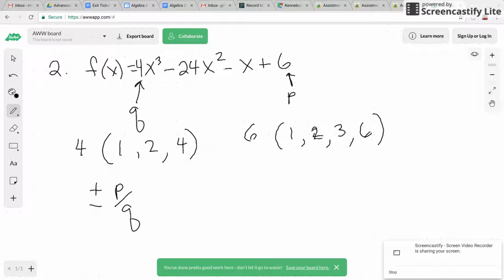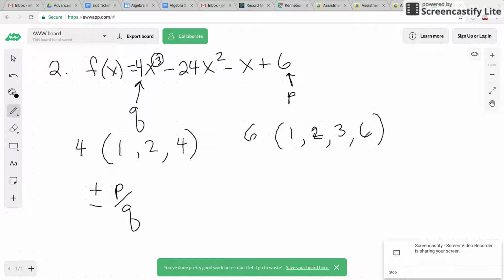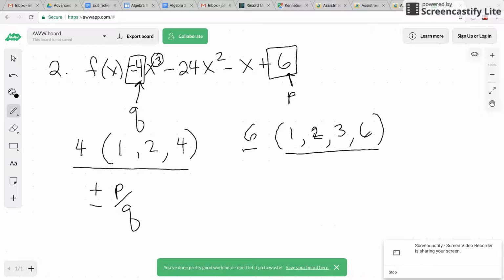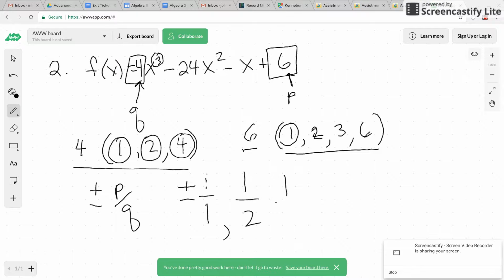Oct 13, 2017 11:57 AM